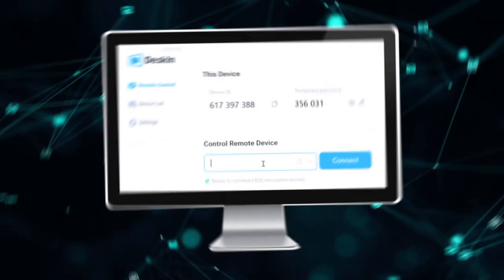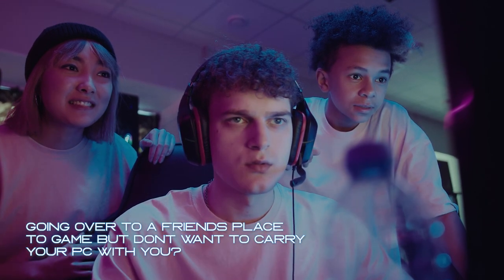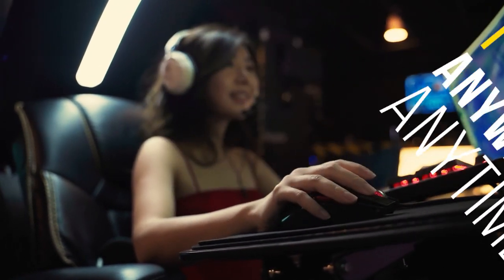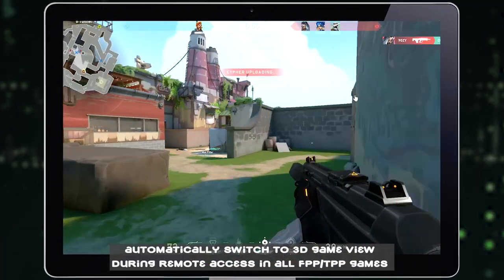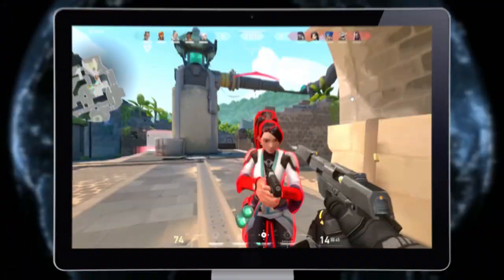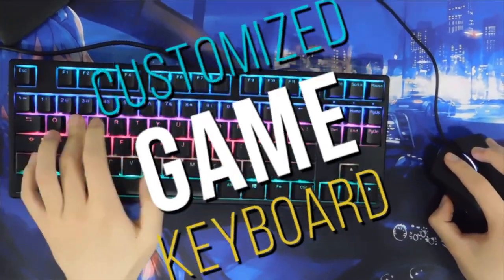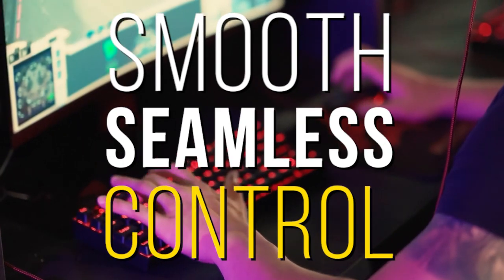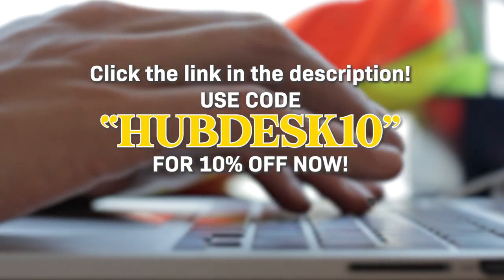Game anywhere, anytime! | DeskIn | Remote gaming across all devices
Hubie Hood is proud to introduce our new collaboration with Deskin
With DeskIn, you can now remotely control your computer and play all your favourite PC games on the go.

Enjoy an intuitive interface that lets you access files stored on any device and take control of apps.
Take control of all your computer needs and enjoy gaming on the go!